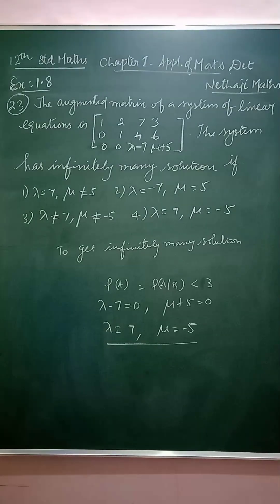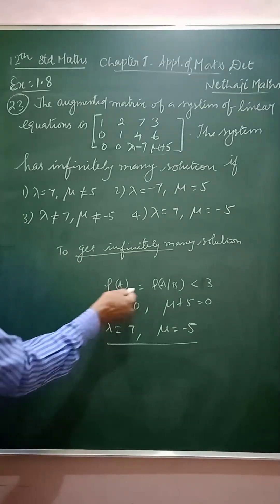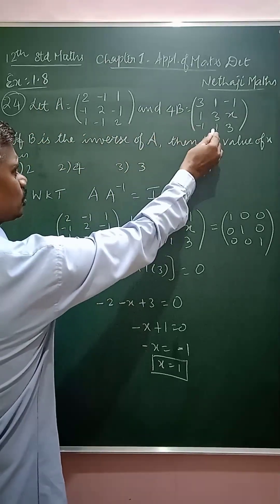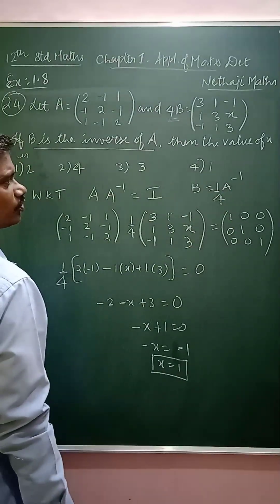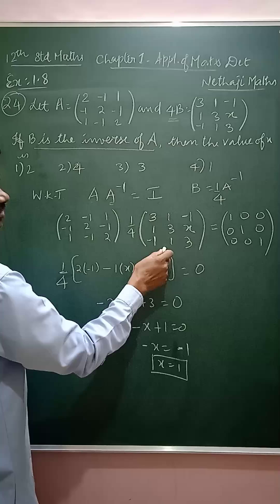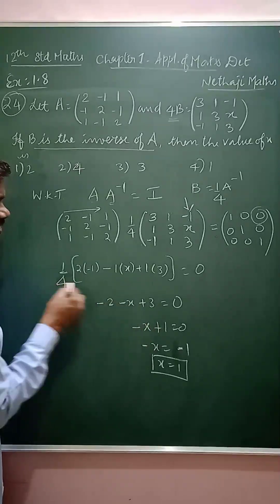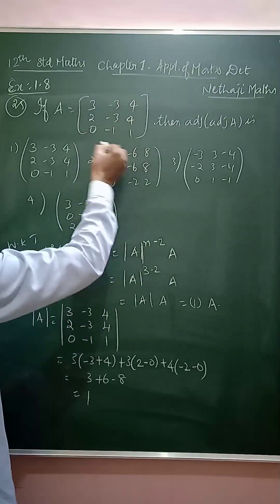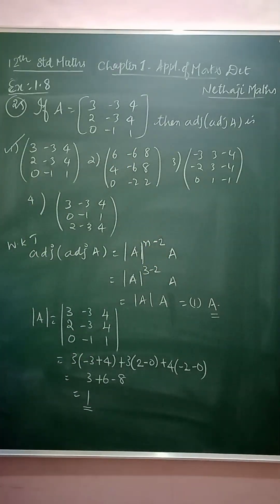12mathschapter1_ex1.8-23,24&25 12thmathsonemarkquestions